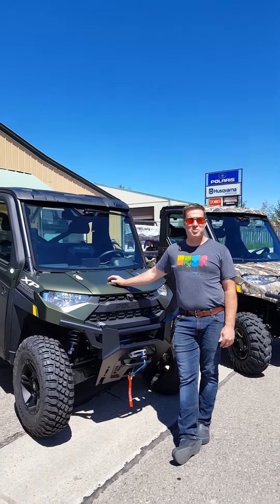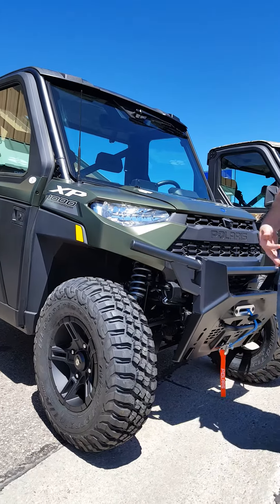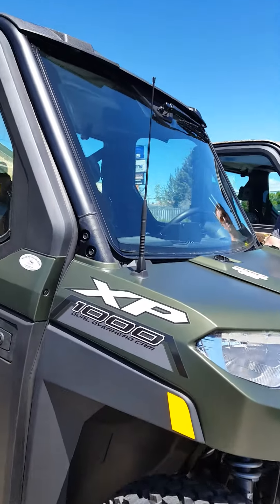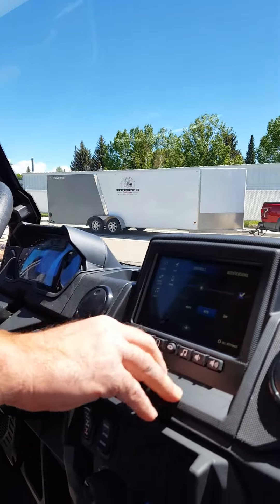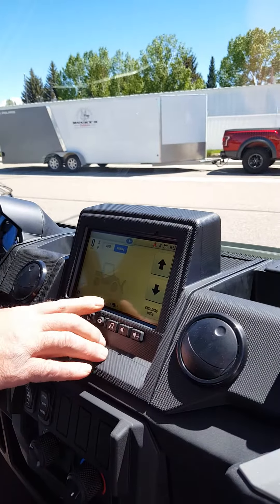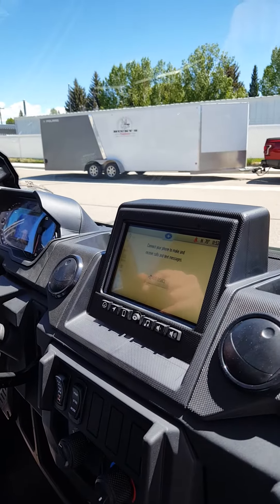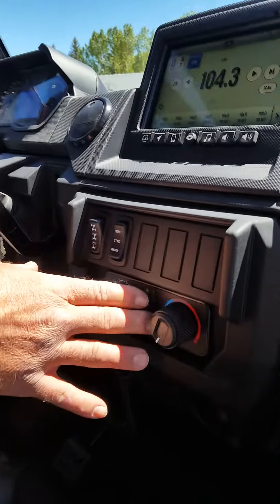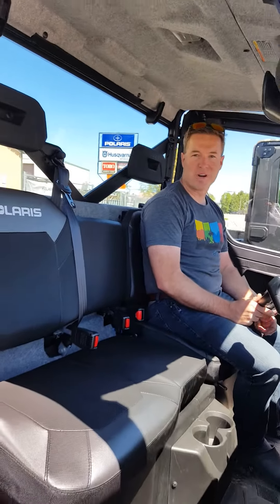2020 Polaris Ranger XP 1000 Ultimate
2020 Polaris Ranger XP 1000 Ultimate